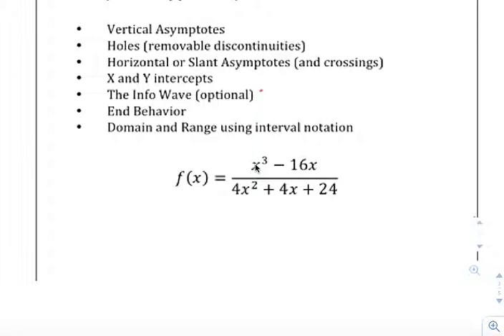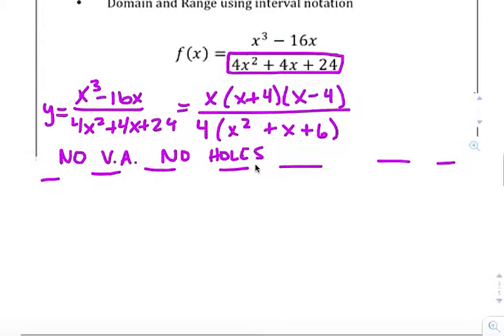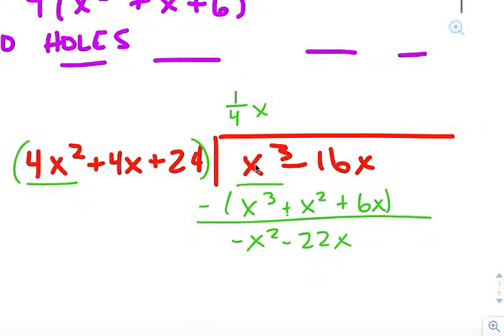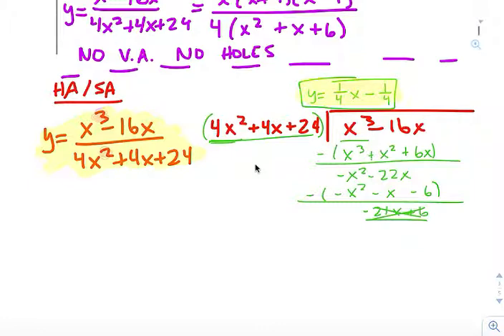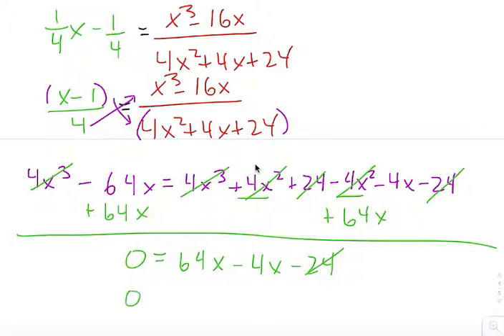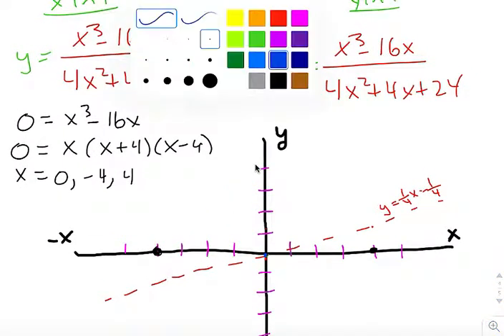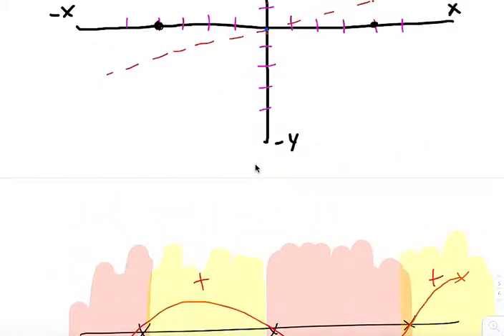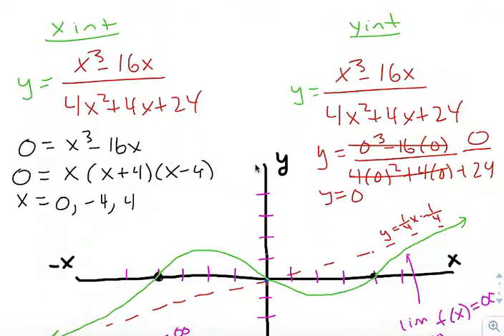KEY HW 2 4 Review Part 2 RATIONAL FUNCTION